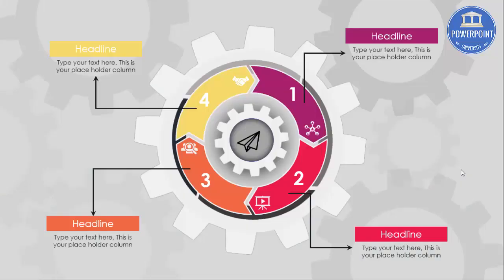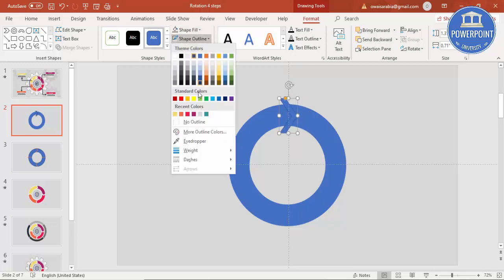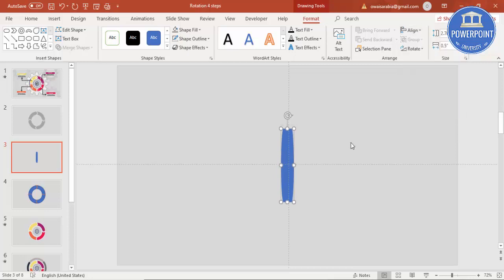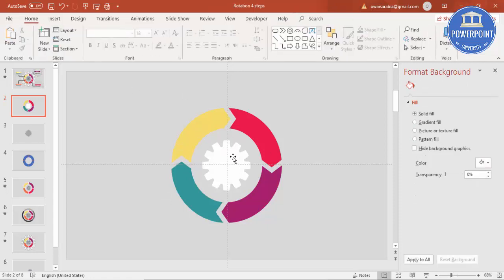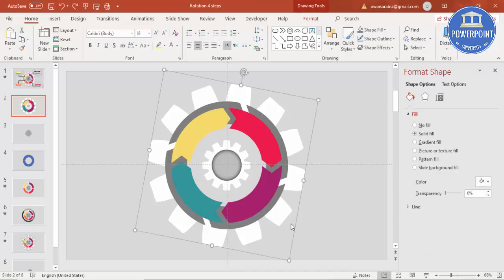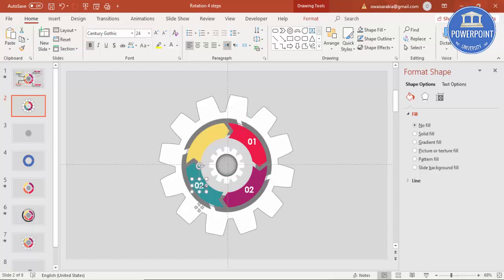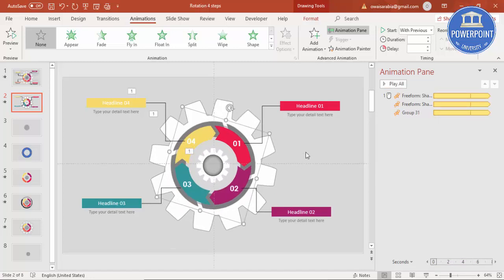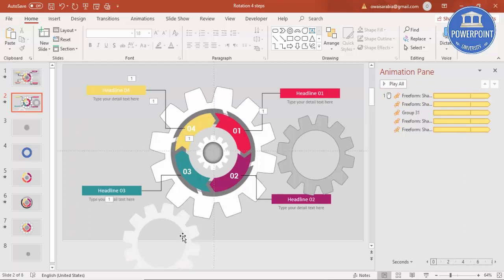Animated gear shape Infographic Slide in PowerPoint/Graphic Design/Free PPT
[Download link provided below]:
In this tutorial, I have explained, how to make an animated gear shape infograpic design in PowerPoint.

Modern designs
Creative templates
Easy Editing
Business Slides
Corporate Slides
PowerPoint diagrams
Professional designs
PowerPoint infographics
Popular slides